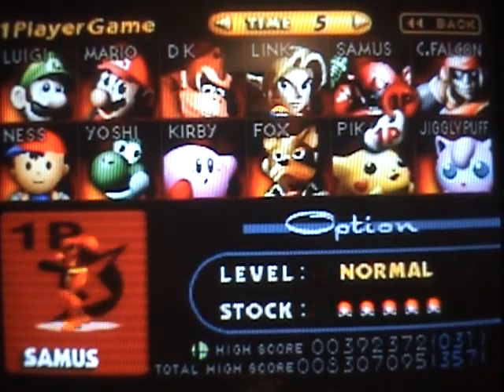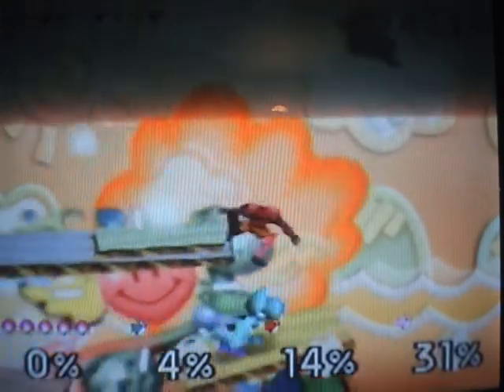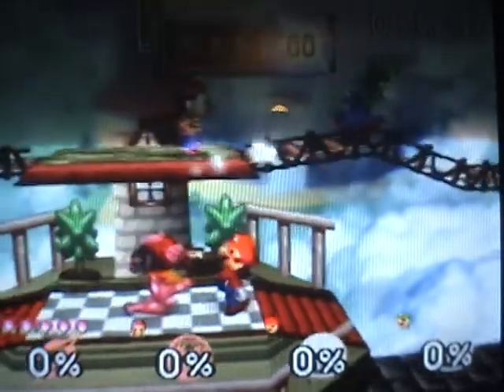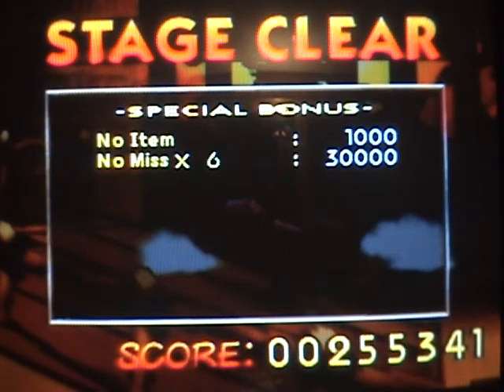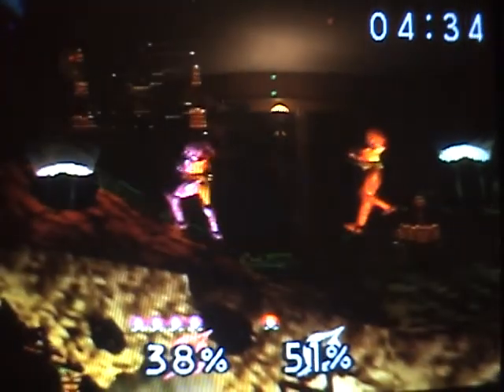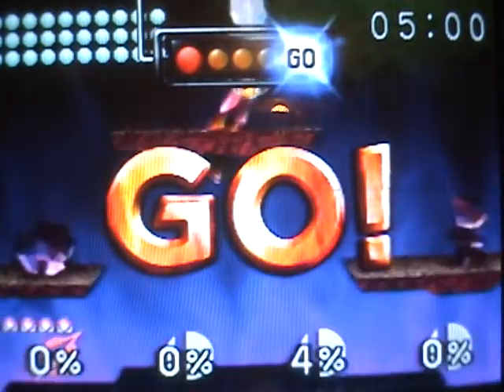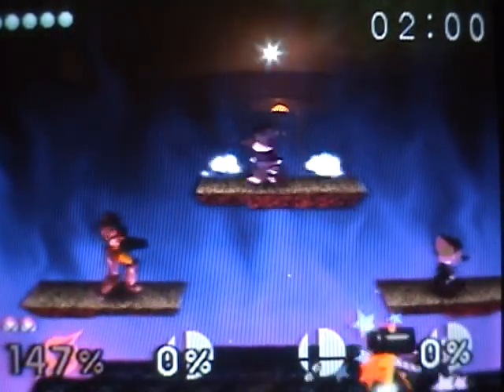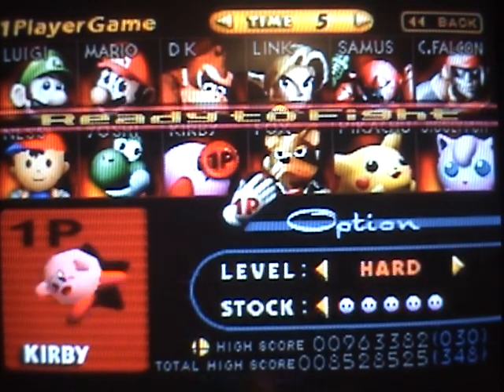Super Smash Brothers - 1-P Game - Samus